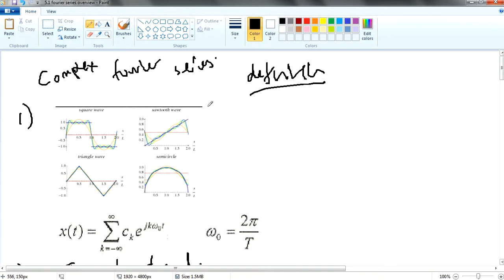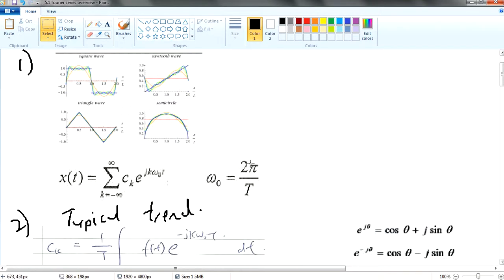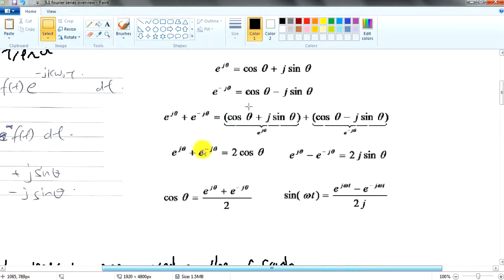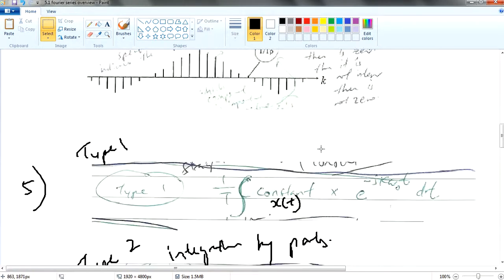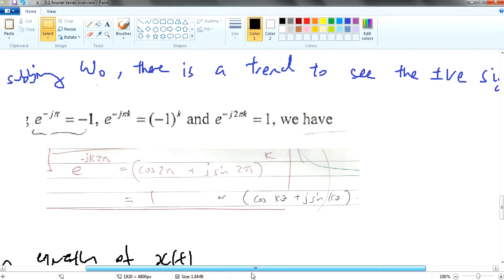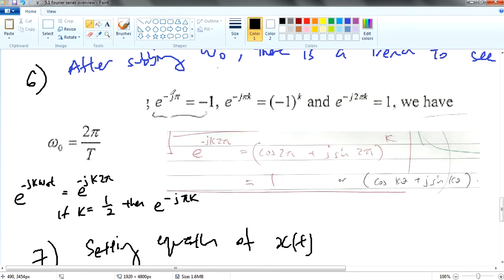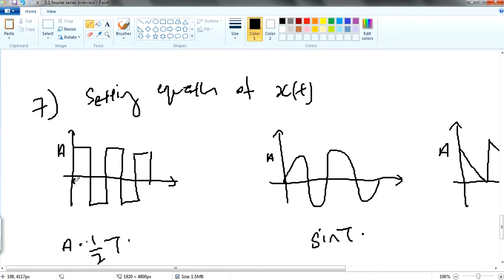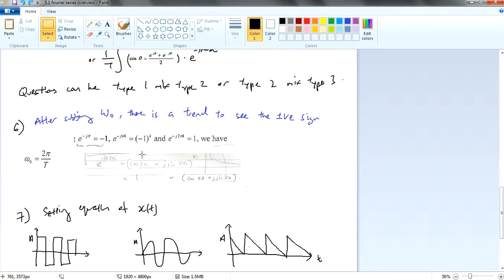5 1 fourier series intro